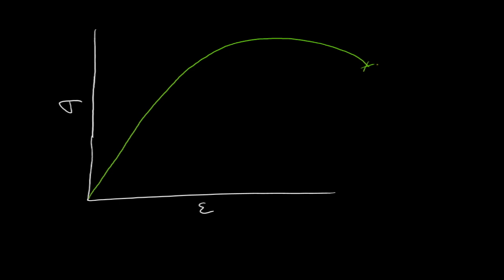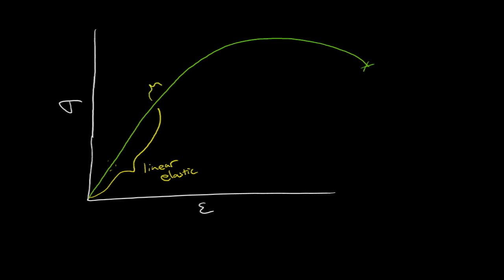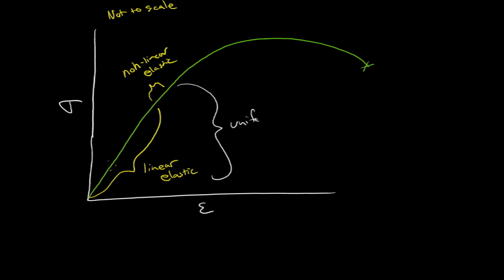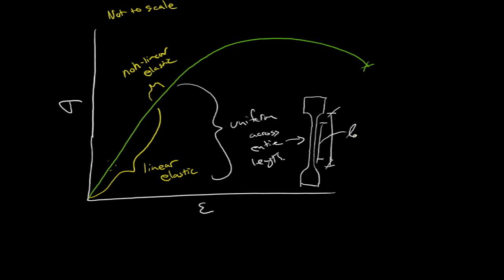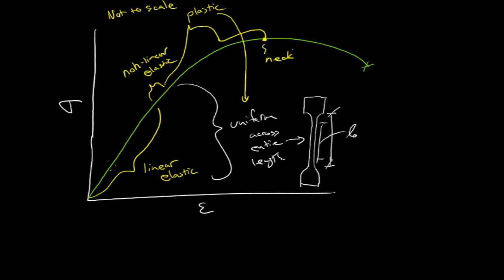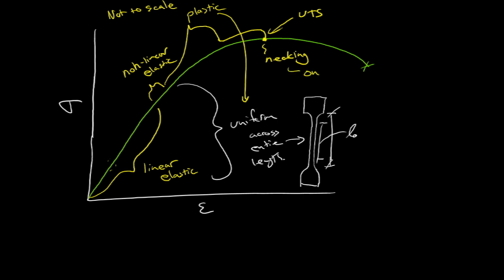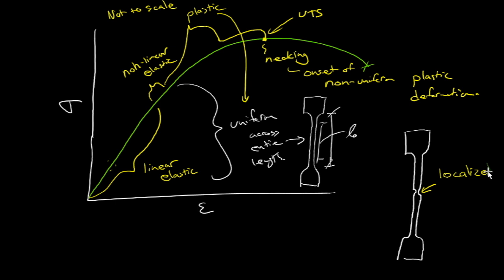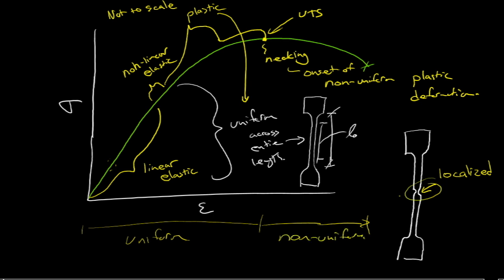Uniform and non-uniform deformation in metals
Quick look at uniform and non-uniform deformation (necking) in metals